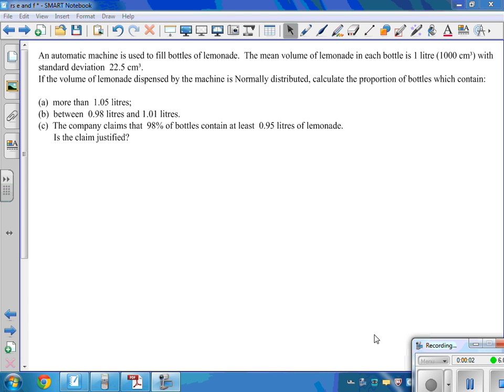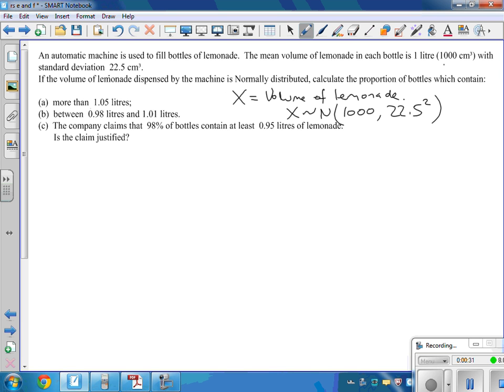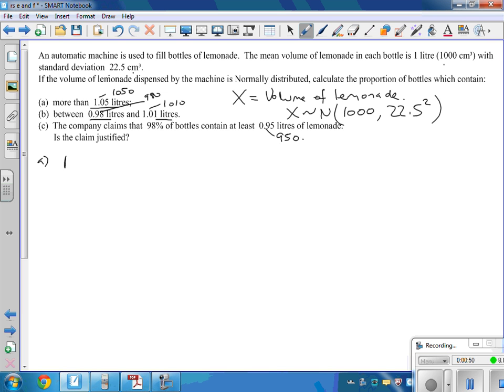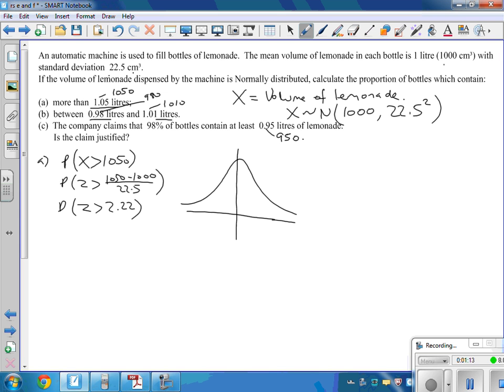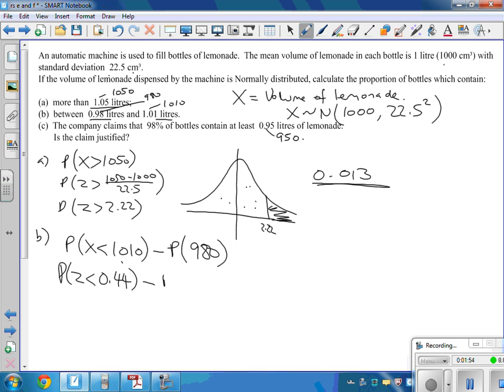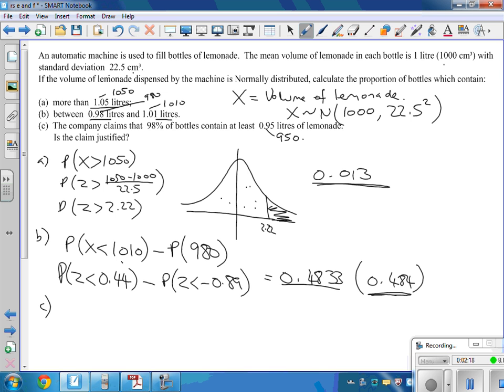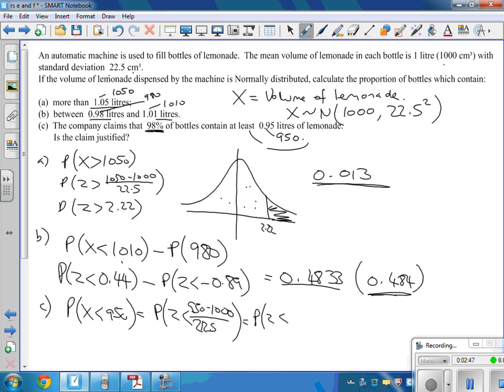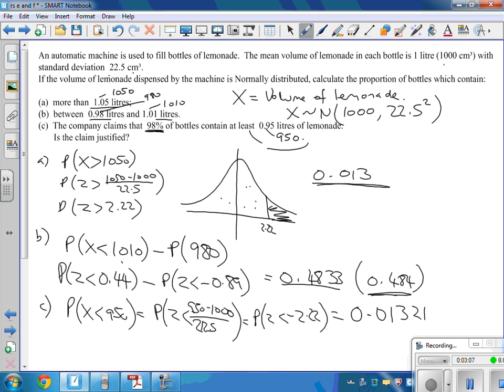S1 Rev F Q3